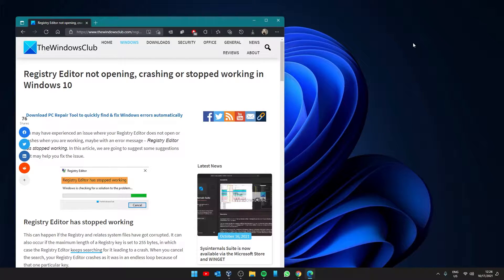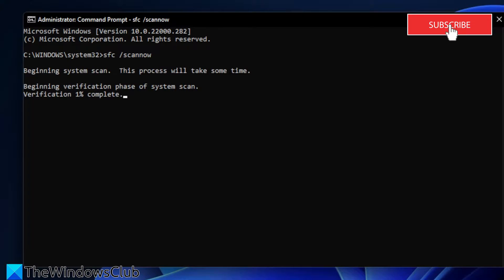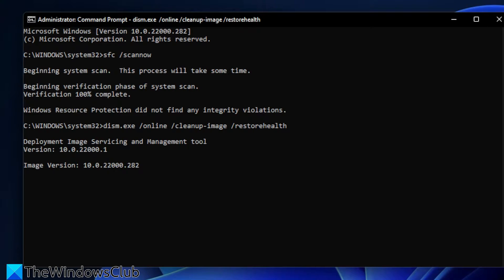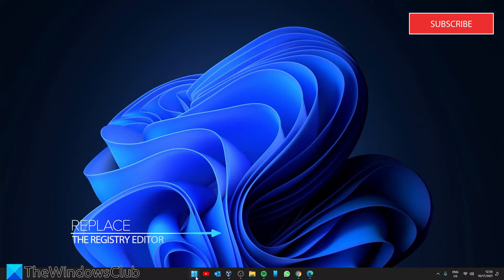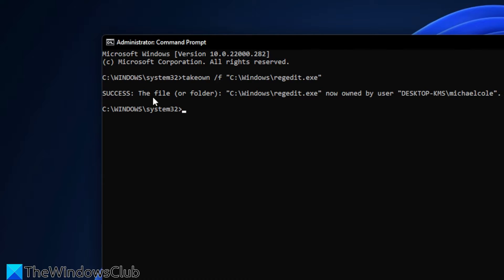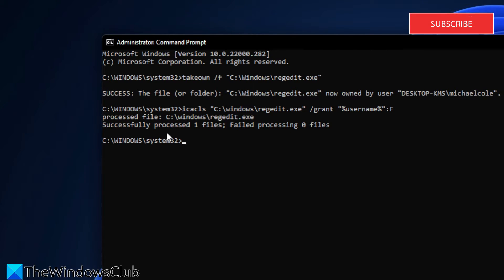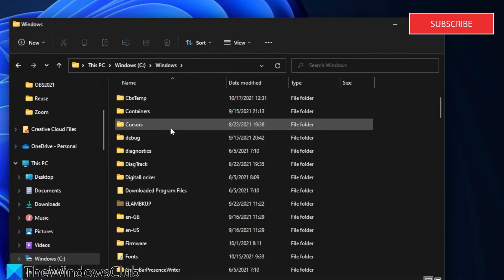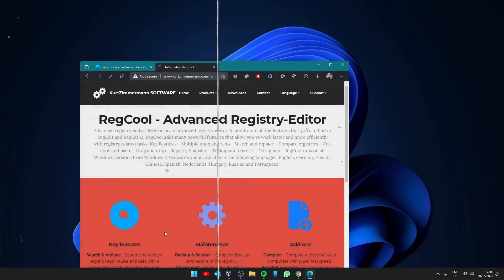Registry Editor not opening, crashing or stopped working in Windows 11/10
You may have experienced an issue where your Registry Editor does not open or crashes when you are working, maybe with an error message – Registry Editor has stopped working. This can happen if the Registry and relates system files have got corrupted. It can also occur if the maximum length of a Registry key is set to 255 bytes, in which case the Registry Editor keeps searching for it leading to a crash. When you cancel the search, your Registry Editor crashes as it was in an endless loop because of that one particular key.

Here are a few fixes and suggestions:

1] Run SFC and DISM Commands

2] Replace Registry Editor

3] Use a third-party Registry Editor

Timecodes:
0:00 INTRO
0:31 RUN SFC/DISM SCAN
1:54 REPLACE REGISTRY EDITOR
3:57 USE A THIRD PARTY REGISTRY EDITOR